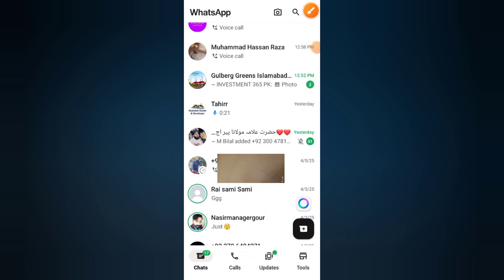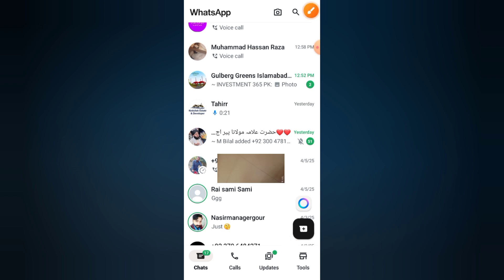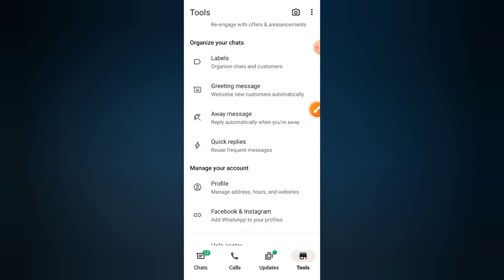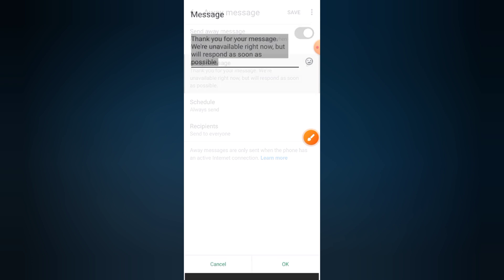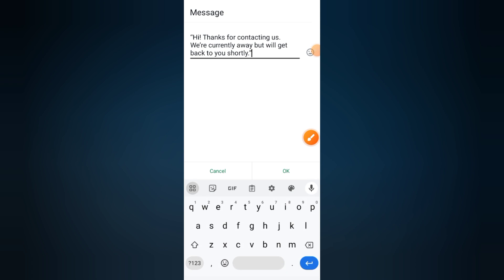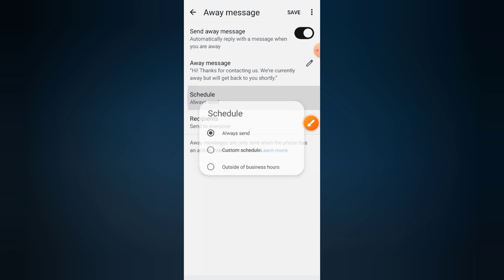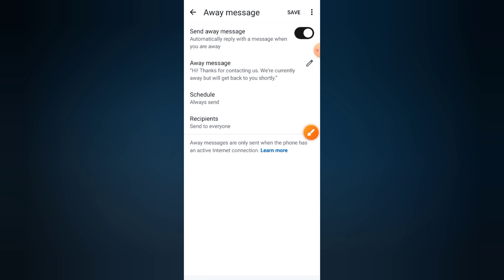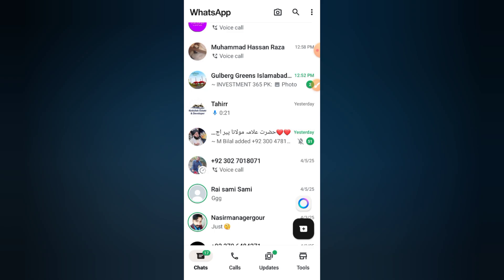"How to Set Up Auto Reply Messages in WhatsApp Business":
Want to reply to your customers even when you’re offline?
In this step-by-step tutorial, I’ll show you how to set up auto-reply messages in WhatsApp Business to keep your audience engaged 24/7. Perfect for small businesses, online stores, and service providers!

In this video, you’ll learn:

How to enable Away Messages and Greeting Messages

How to customize your auto-replies

How to schedule replies for specific hours

Bonus: Tips for writing professional auto-reply messages

Make your business look active and professional — watch now!